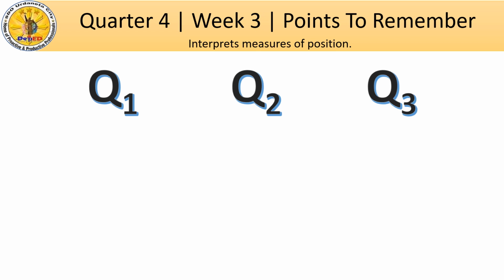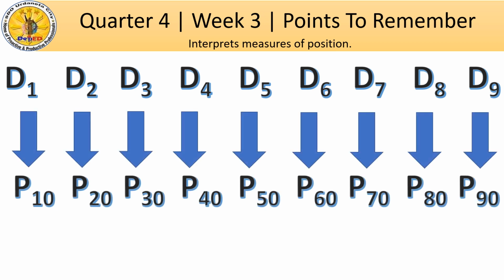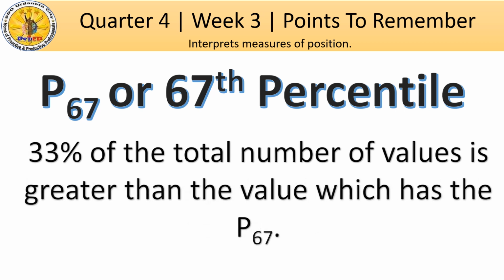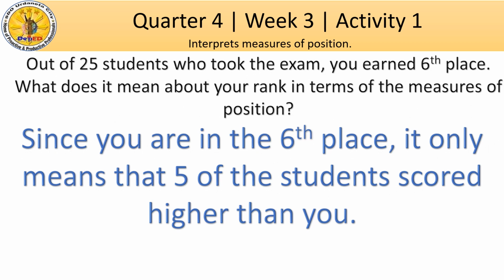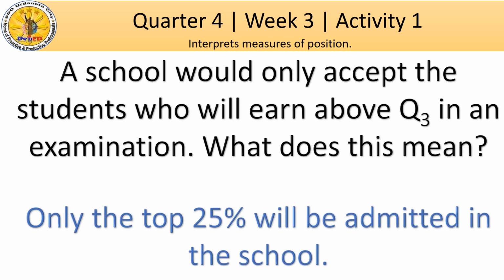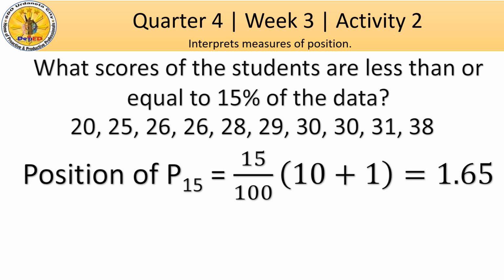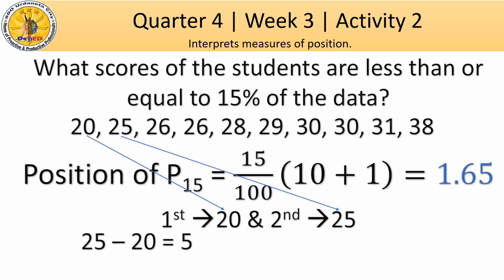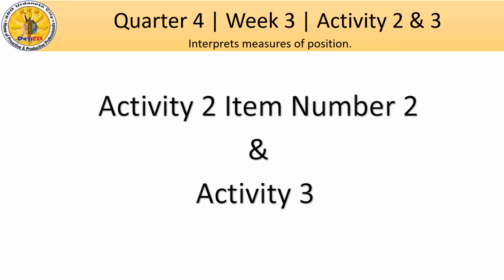Quarter 4 Grade 10 Week 3 Points To Remember & Activity 1-3